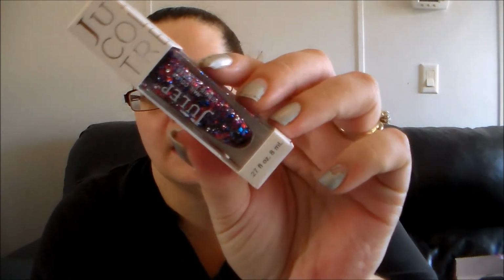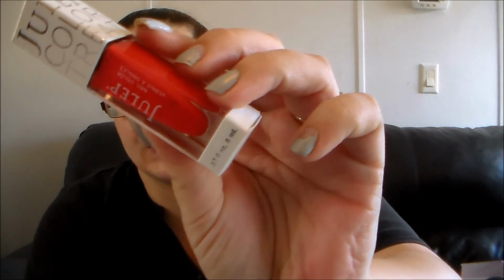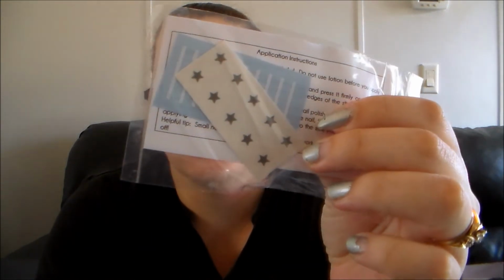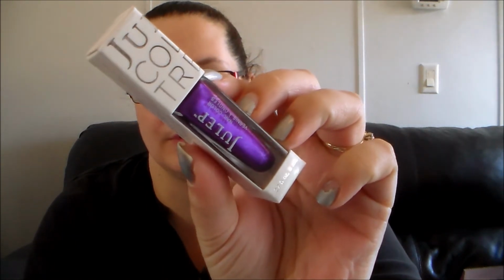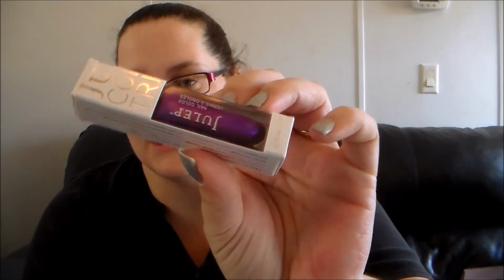monthly nail polish haul may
a short and sweet video featuring all the nail polishes I purchased in the month of May. I hope you enjoy!